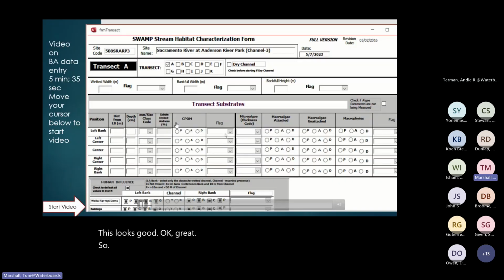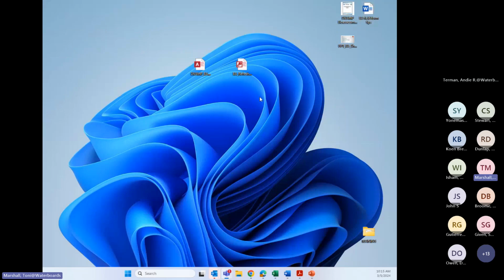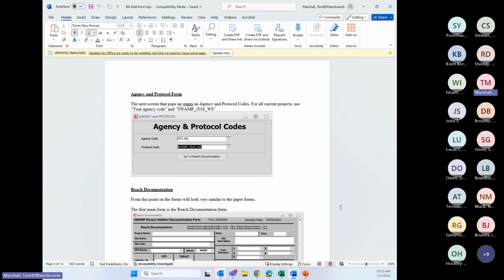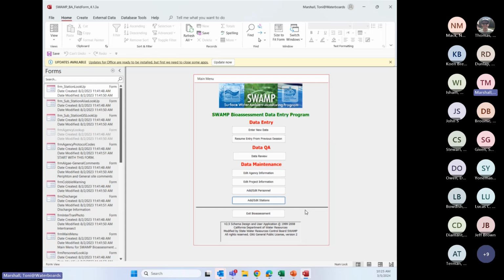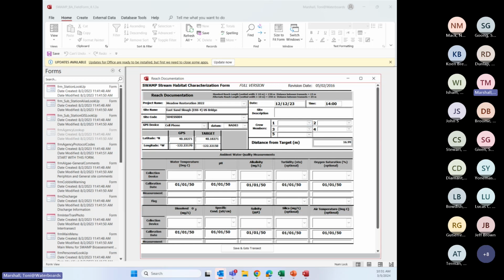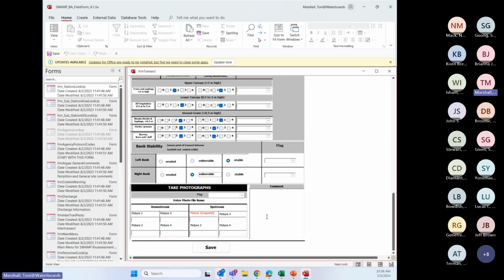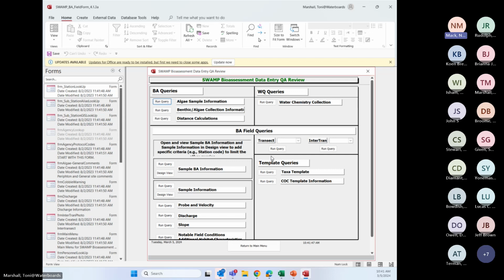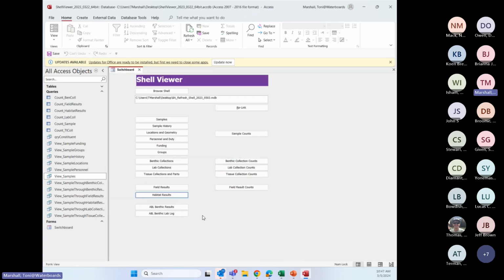SWAMP Spring Refresher Bioassessment BA data entry to a shell